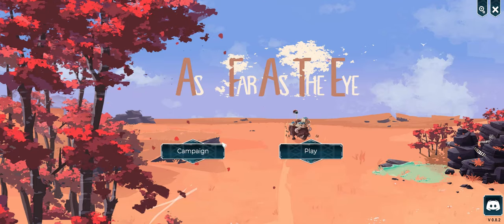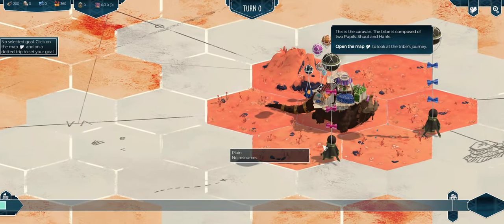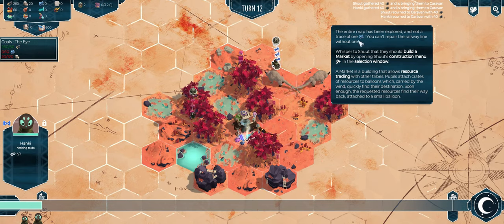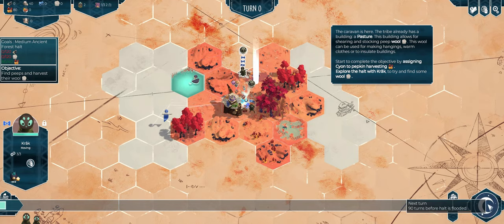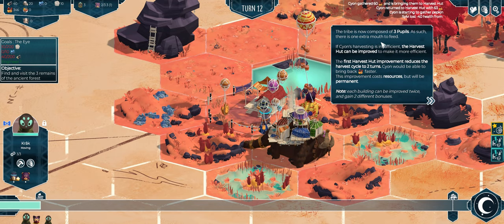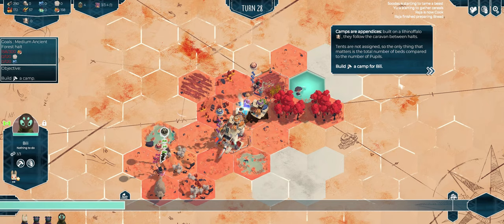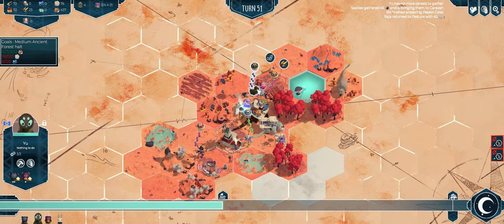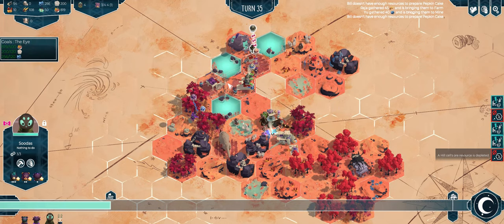As Far As the Eye - CAMPAIGN Walkthrough First 4 levels -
This is mission 1 through 4 of the campaign. Mission 5 was not available while I was playing but I intend to go back and make a video for the final level. you can use the time stamps to jump to each of the missions.

You play as the wind guiding the Pupils, a tribe that must reach the center of the world. You’ll have to manage their resources, their buildings, and their lives. Help them grow wiser through agriculture, crafting, scientific and mystical research before the world is submerged. Be careful though, you have to manage your tribe perfectly and make sure they’re not starving or taken by surprise by the waters.

Tinestamps:
00:00 Level 1
07:52 Level 2
23:23 Level 3
38:35 Level 4